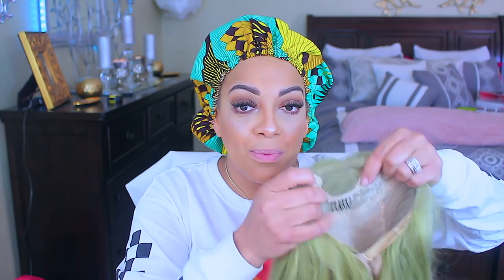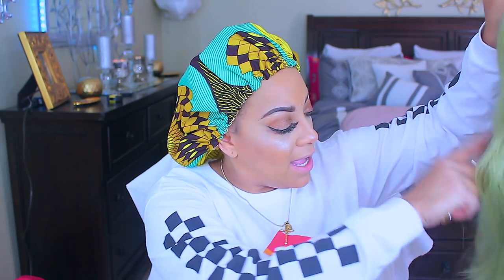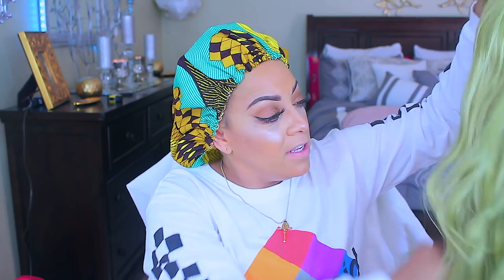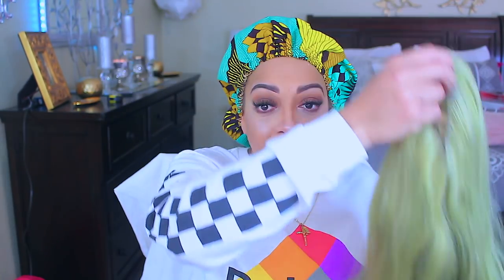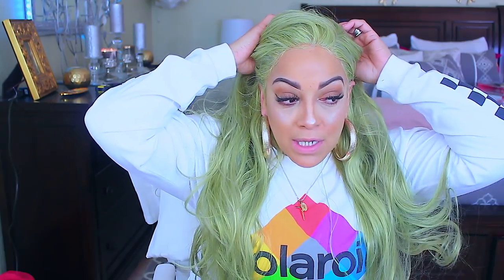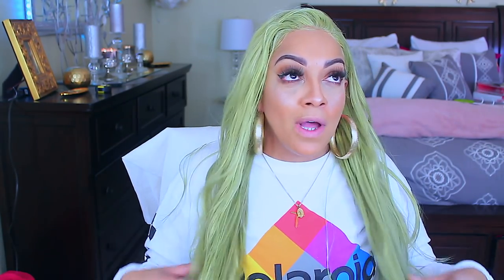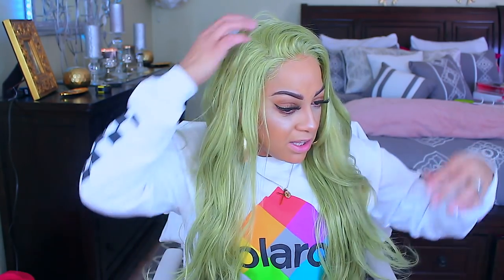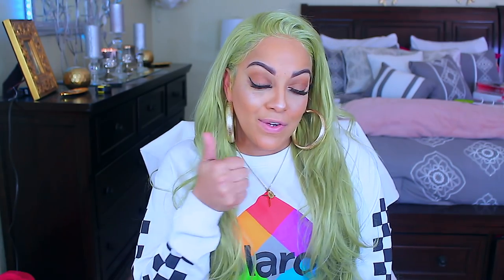THIS LIME GREEN SYNTHETIC COSPLAY LACE FRONT WIG IS HITTIN THOUGH ⎮ COSSWIGS.com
Cosplay lime green synthetic lace frontal wig, affordable colored lace wigs featuring cosswigs.com this wig issa look hairline pre-plucked customize baby hairs on lace wig how to beauty with muffinismylovers, wig review wig tutorial.

Brand: cosswigs

Wig: Lime NEON Green Synthetic Lace Front Wig Heat Resistant 24inches

SKU: S012

If you want to heat the fiber, it could withstand 180F-320F

WRITE OR SEND US LOVE GIFTS TO:
Muffinismylovers

SOME OF MY FAVORITE SITES